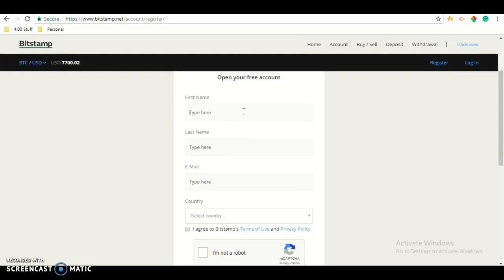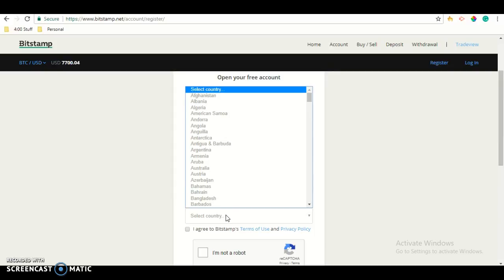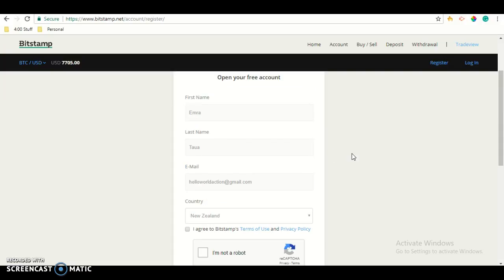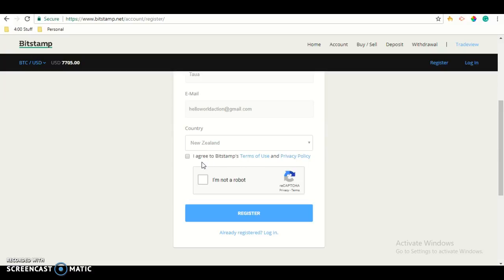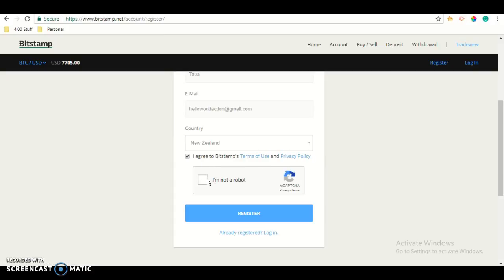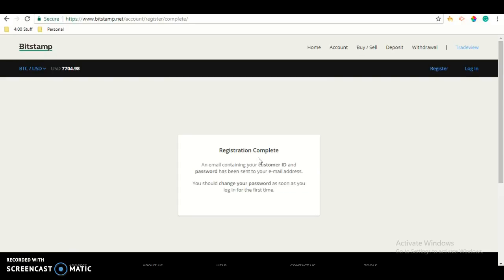Signing up for Bitstamp